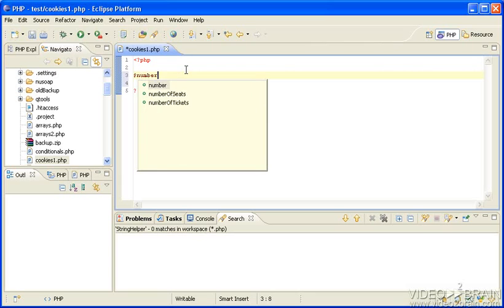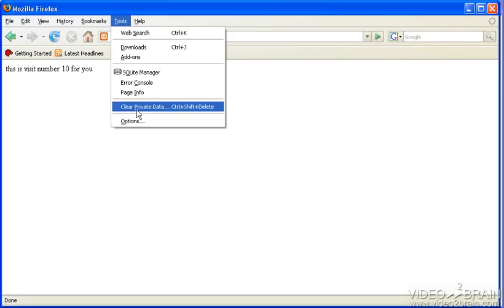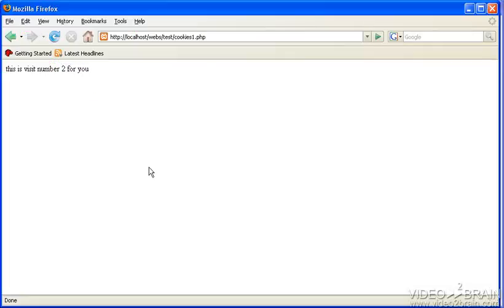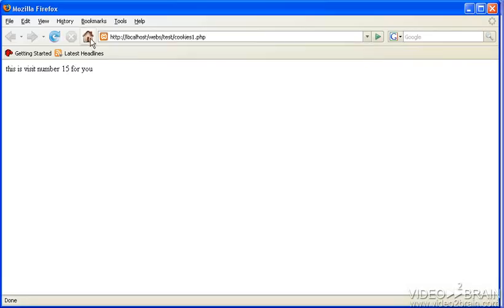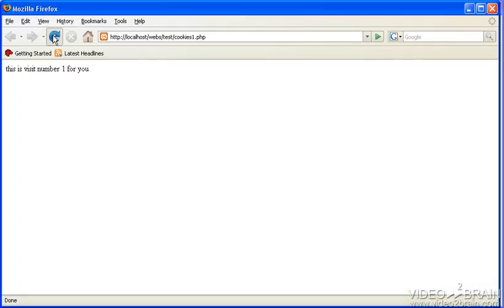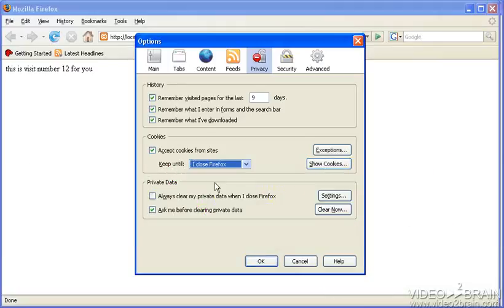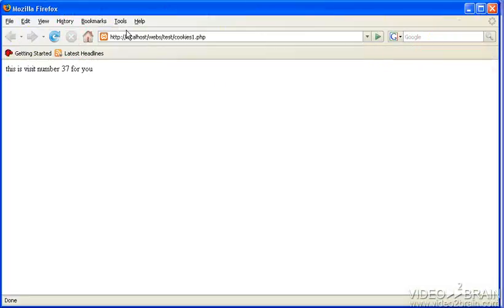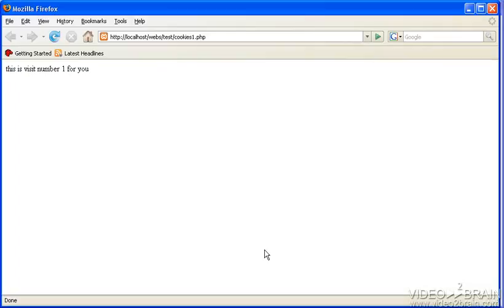php08_06_01.flv